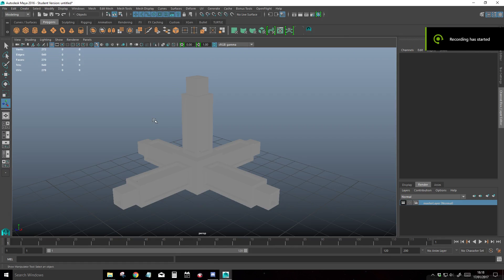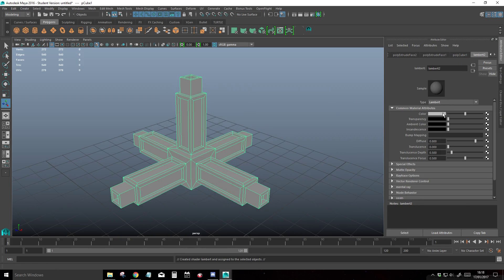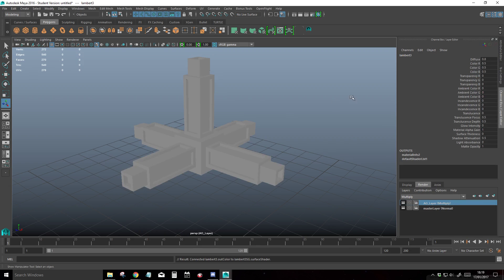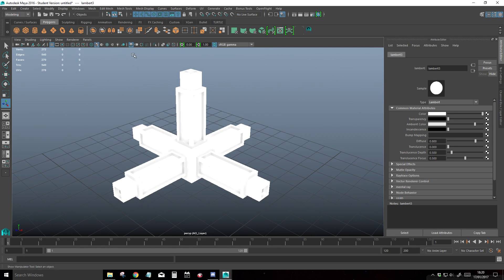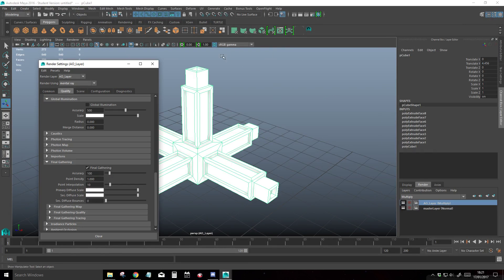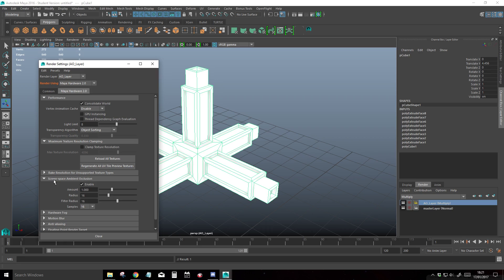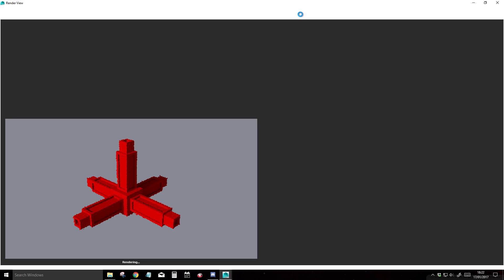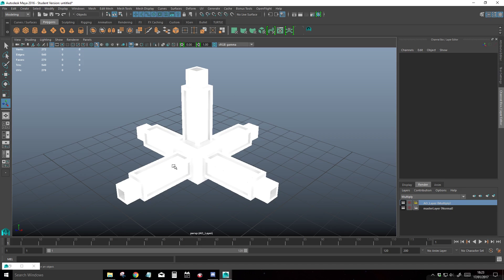An Easy Way To Render Ambient Occlusion in Autodesk Maya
Quick tutorial on creating an easy and efficient way of rendering ambient occlusion in Maya using both mental ray and hardware 2.0